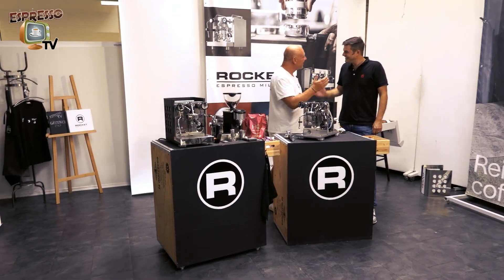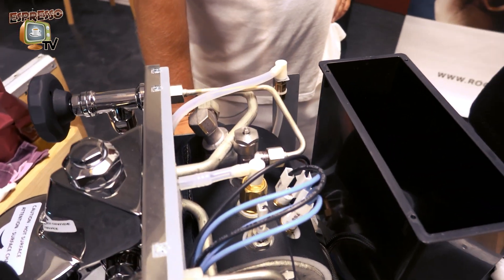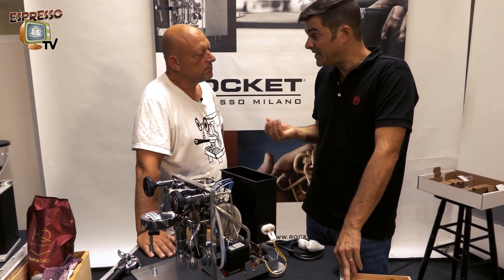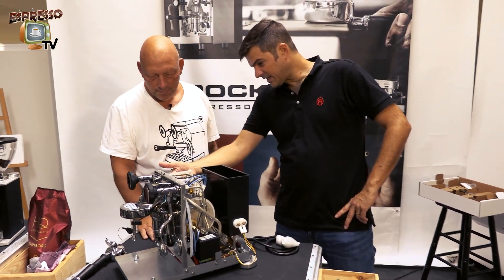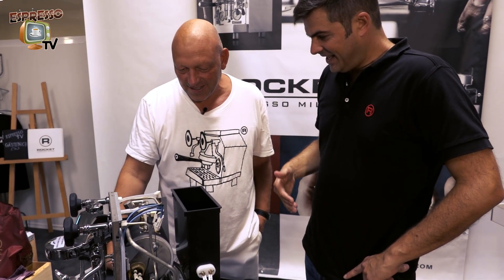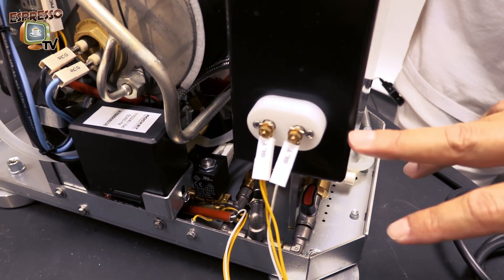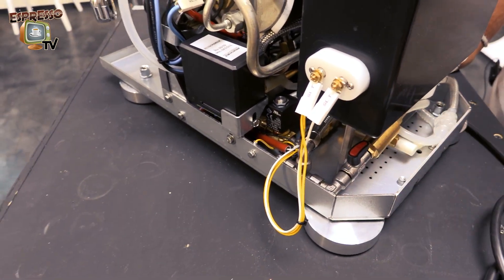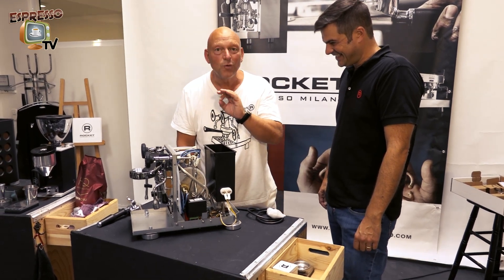A closer look into Rocket Appartamento TCA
Visiting Espresso TV -  Daniele from Rocket Espresso visits Espresso TV and resents the new Rocket Appartamento TCA. In tis video we take a look inside the machine and explain the tecnical features.